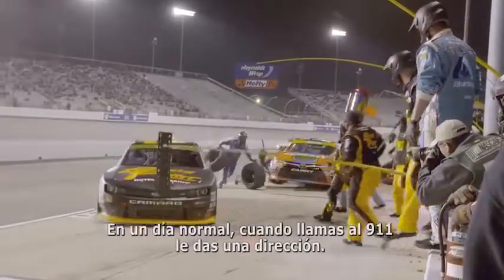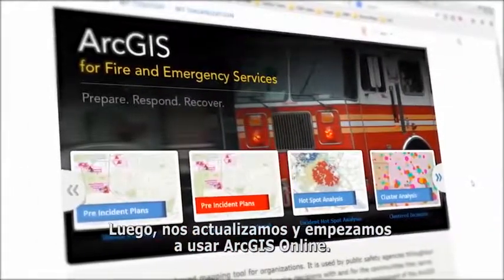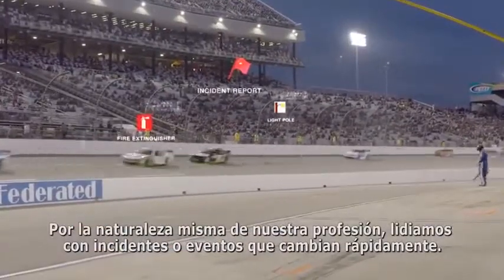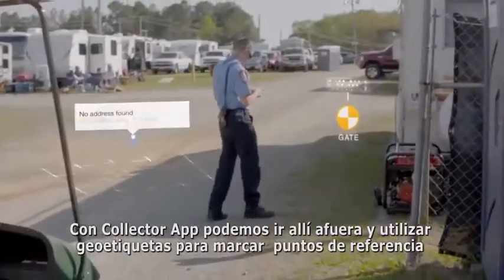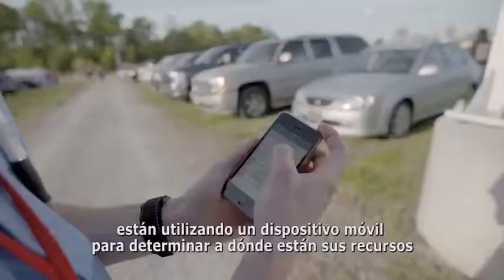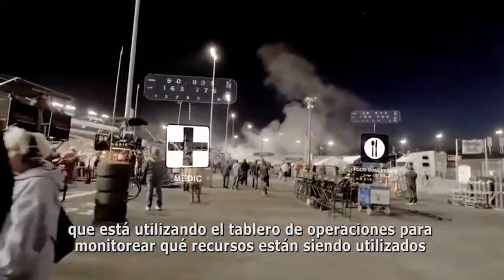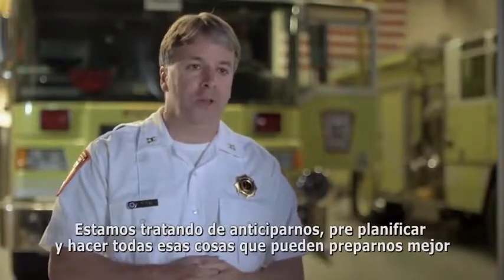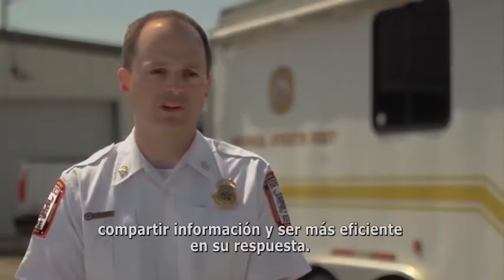Emergencia con ArcGIS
Descubra como puede monitorear el antes el ahora y el despues de una catastrofe natural